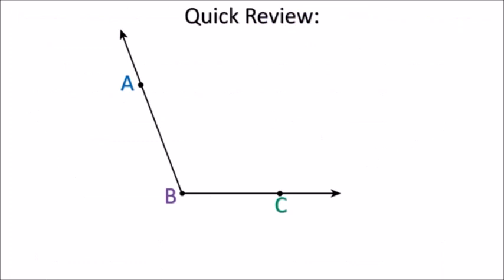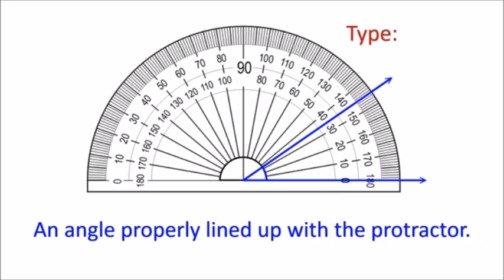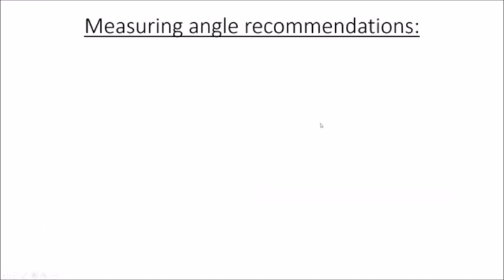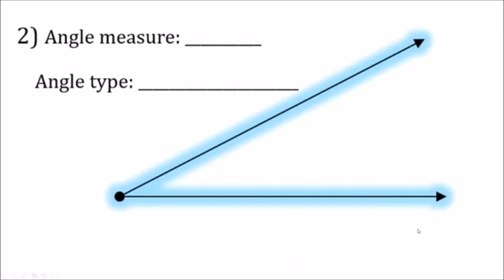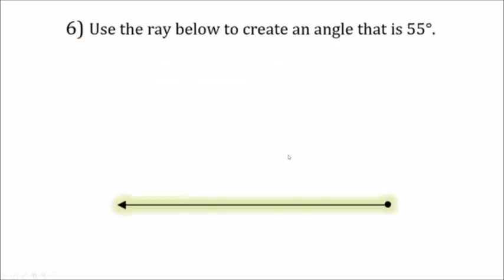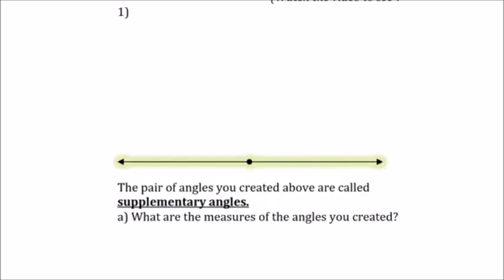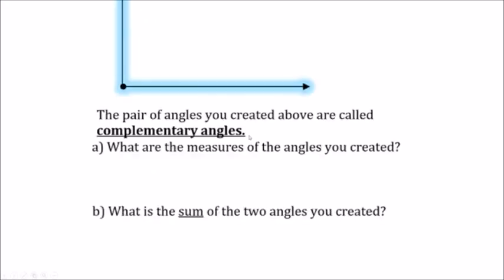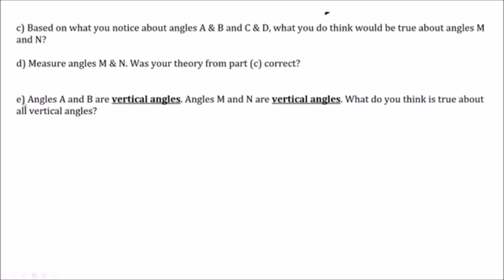Measuring & Classifying Angles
Introductory lesson to Math 7 Angles Topic.